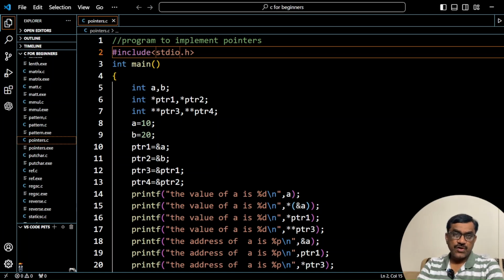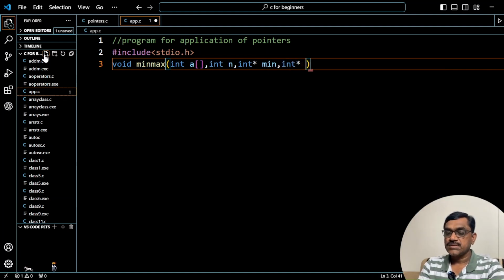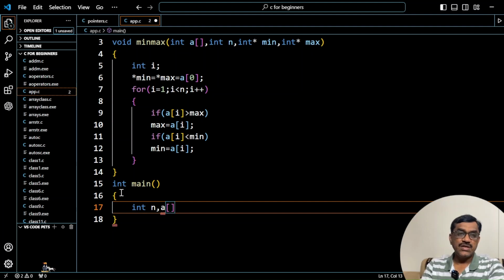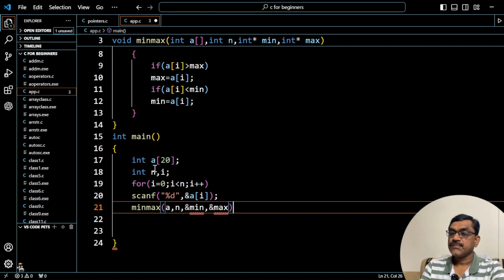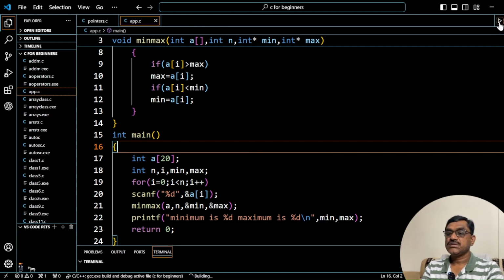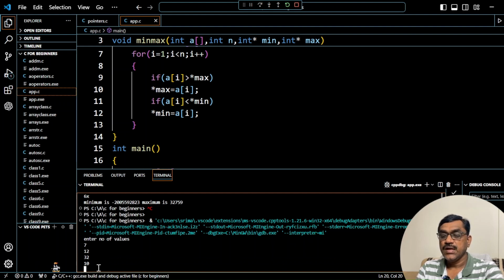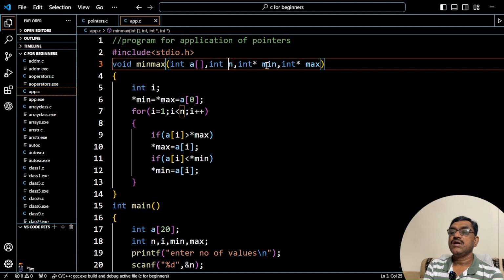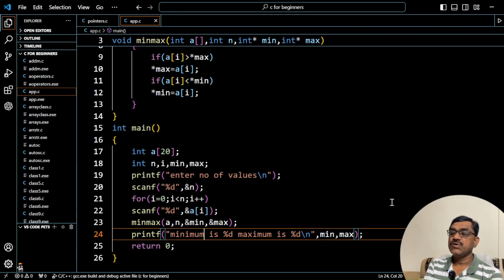C Programming For Beginners | EP - 52 | LearnNCode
Welcome to LearnNCode! In today's session, we’ll dive into a crucial C programming concept—finding the Maximum and Minimum values in an array using pointers. This technique not only optimizes your code but also gives you a better understanding of how pointers interact with arrays in C.

Topics Covered:

🔍 Finding Max and Min in an Array Using Pointers:

Learn how to use pointers to traverse arrays and find the maximum and minimum values.
Understand how pointer arithmetic plays a role in accessing array elements efficiently.

🔧 Example Programs:

A step-by-step guide to implementing the Max and Min algorithm using pointers.
Learn how to declare and use pointer variables to manipulate array data in C.

📄 Code Walkthrough:

Detailed explanation of the code structure.
Best practices for using pointers in array manipulation.